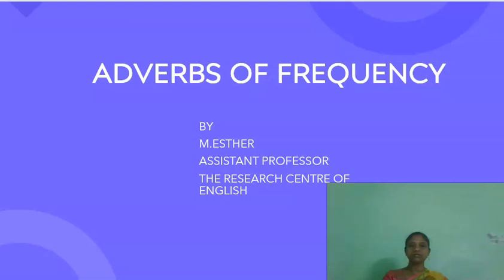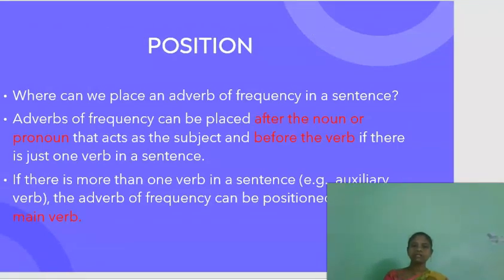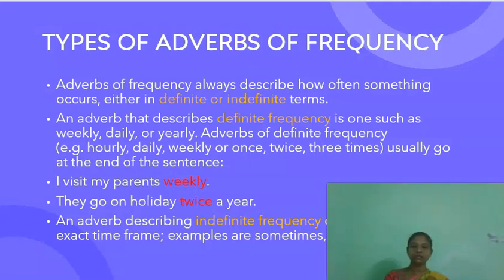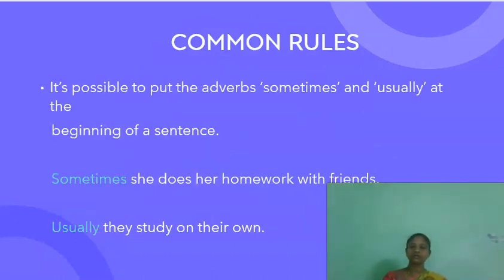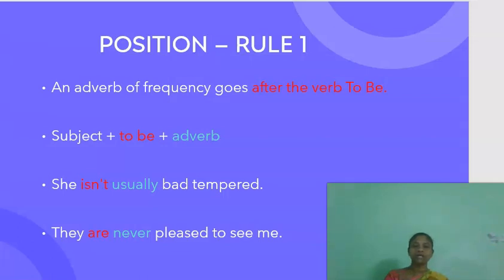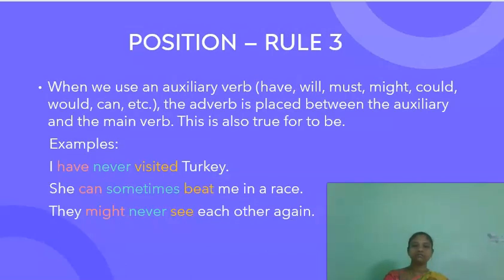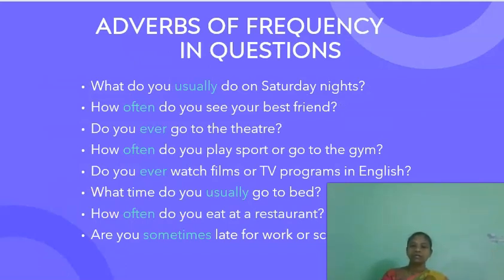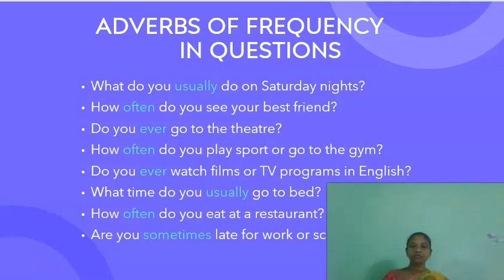Mrs M Esther E CONTENT VIDEO 1